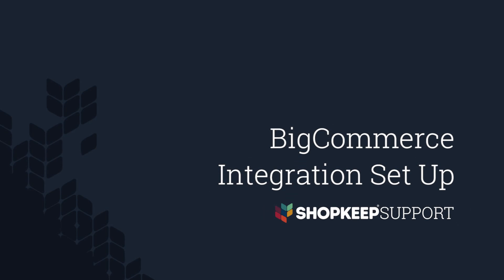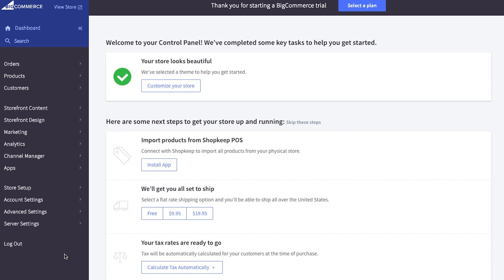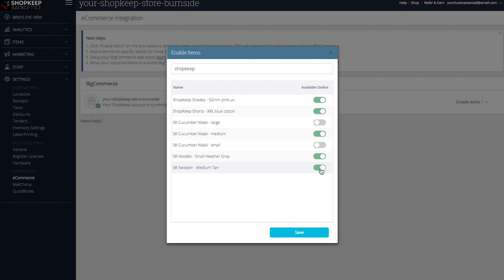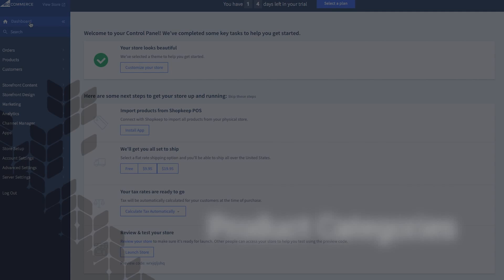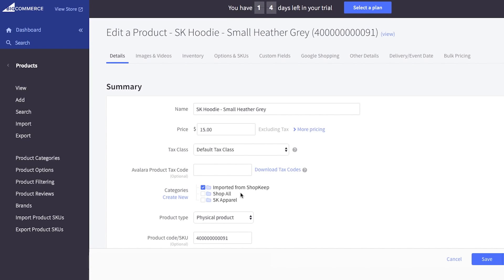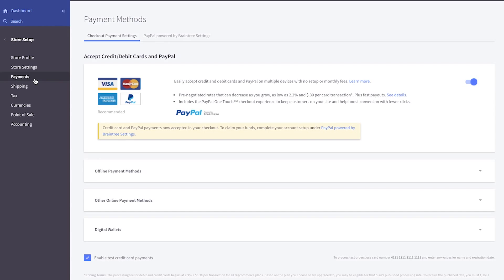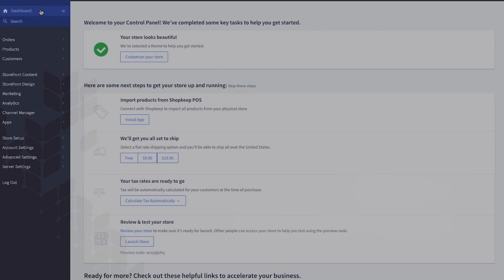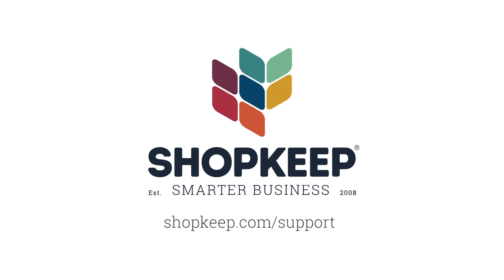How to Set Up BigCommerce for use with the ShopKeep iPad Cash Register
This quick step-by-step tutorial shows you how to set up BigCommerce and integrate with your ShopKeep inventory on the ShopKeep iPad cash register to sell items online to increase your customer base, market your brand, and grow your business. BigCommerce is a leading e-commerce platform that offers a customizable online shopping experiences, engaging webstore designs, and responsive templates to elevate mobile online shopping experience for your customers.